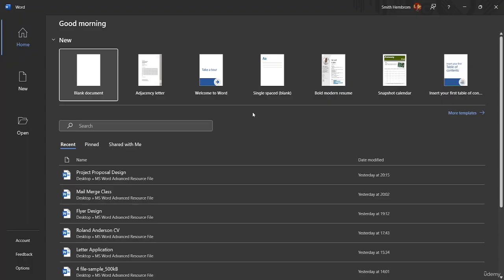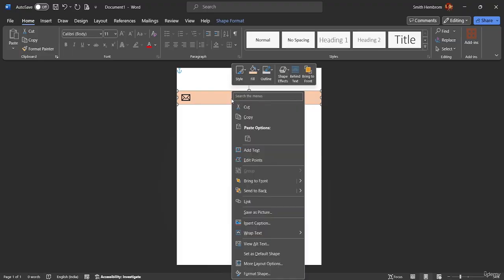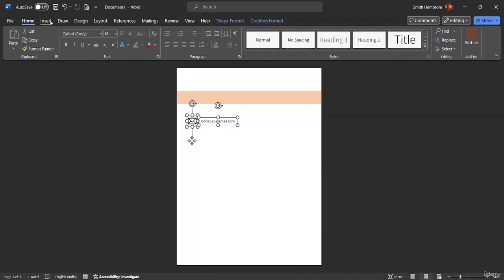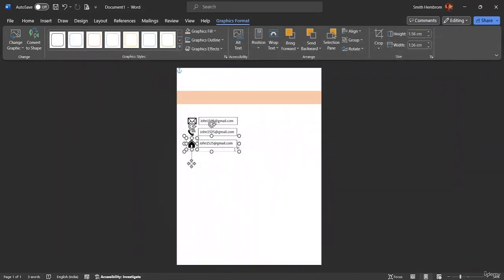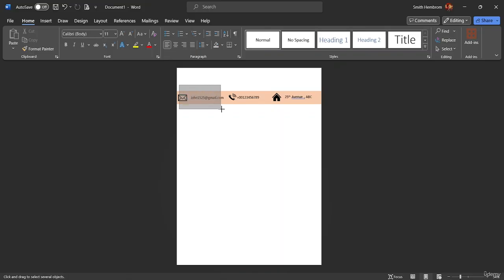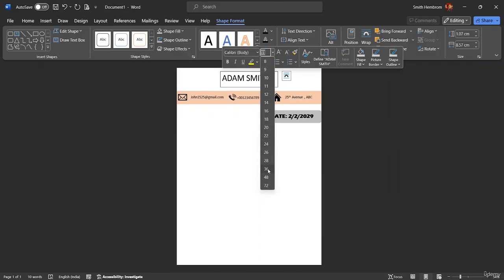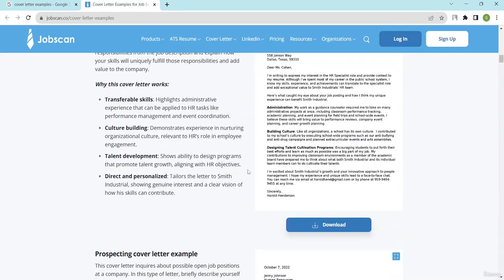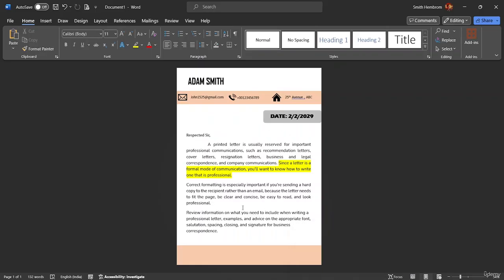20. Project on making a Cover Letter Design